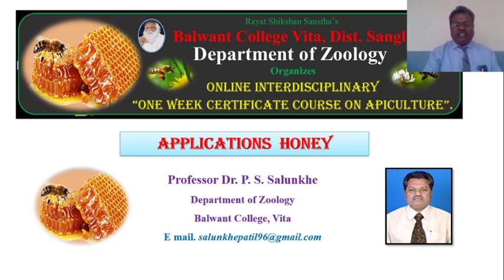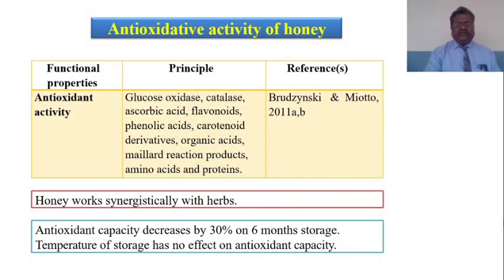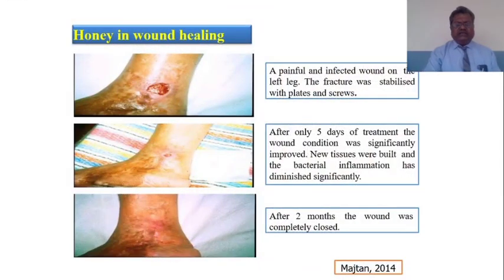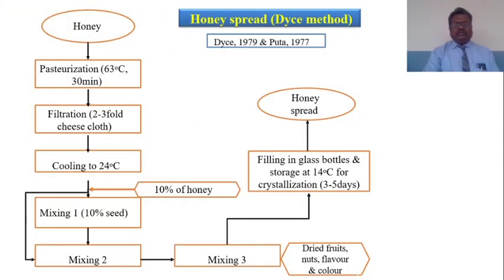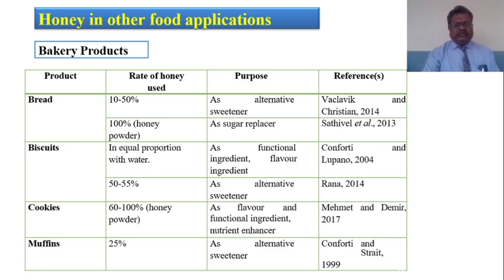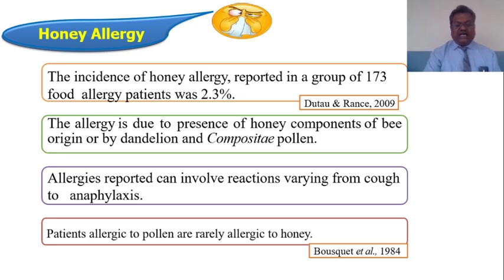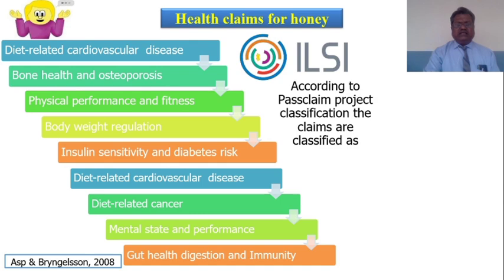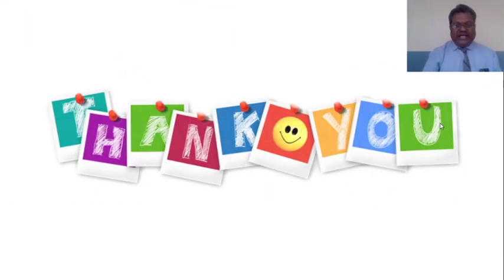Module No. 08 - Application of Honey